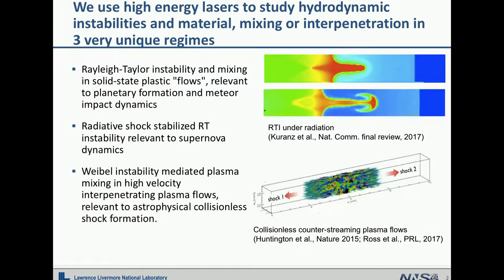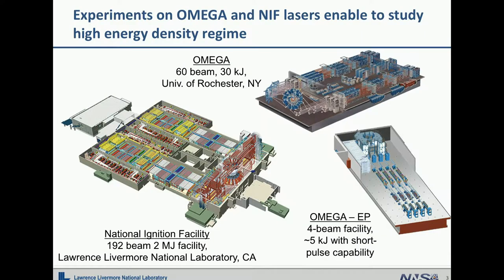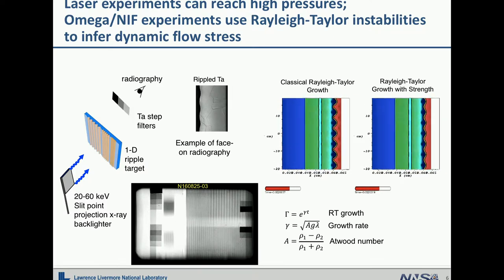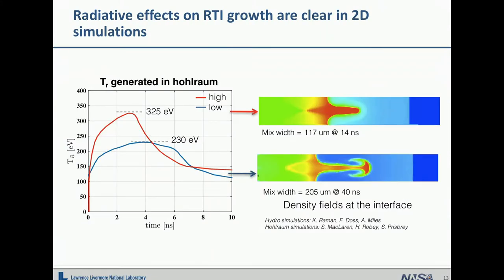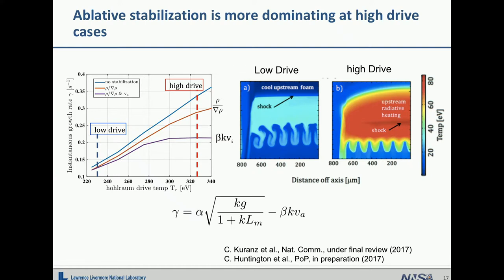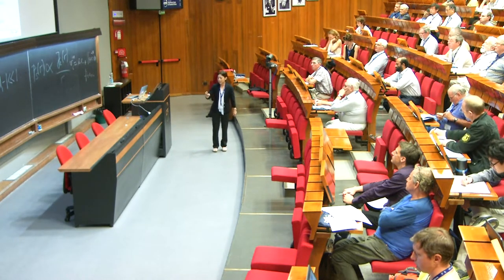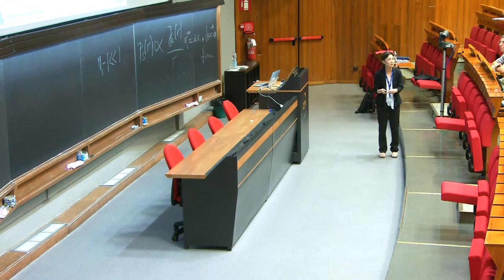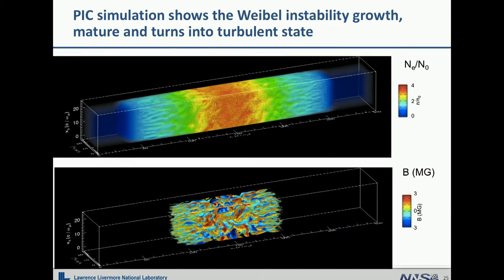High energy density turbulent mixing from astrophysical collisionless plasma...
"High energy density turbulent mixing from astrophysical collisionless plasma flows to solid-density plastic flow in metals"
2017_08_14-11_05-smr3141